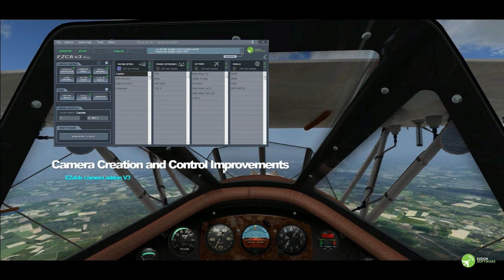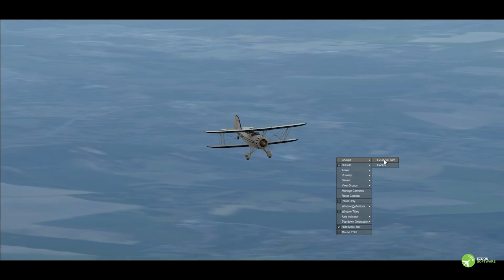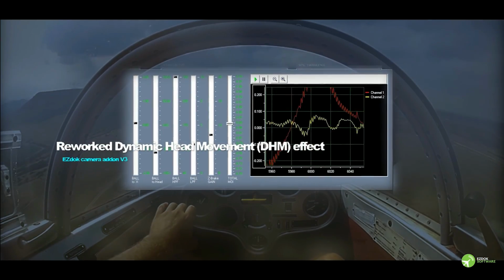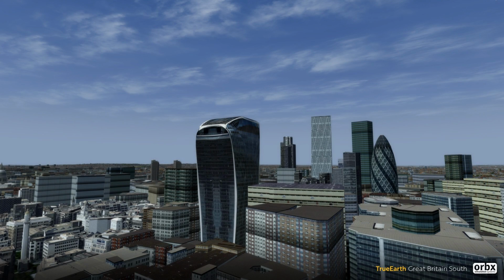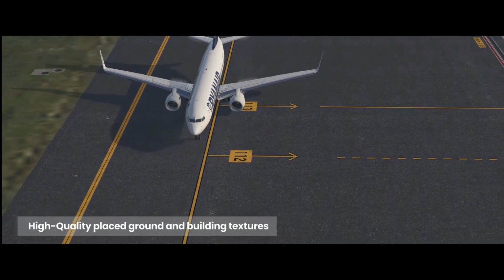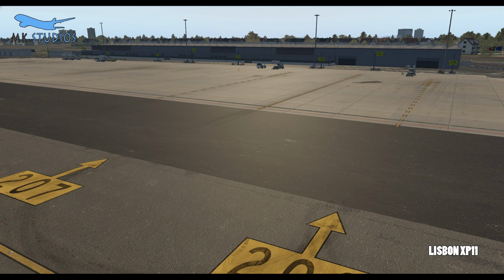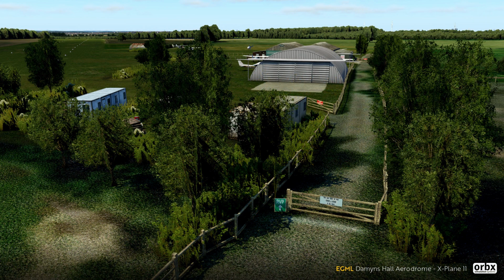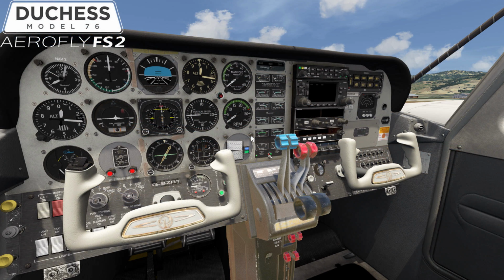FROOGLESIM NEWS - FEBRUARY 10 2019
For more info on the items in this weeks' show...